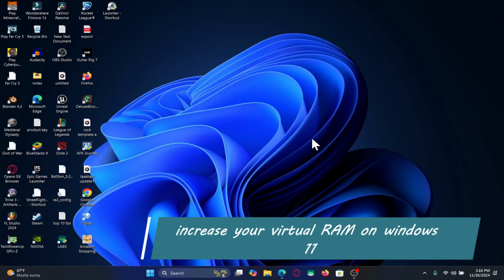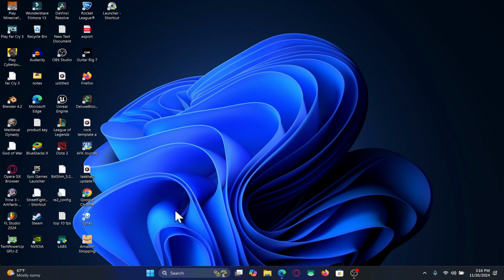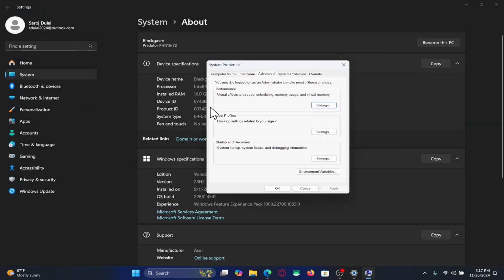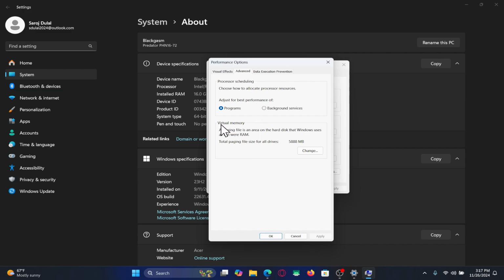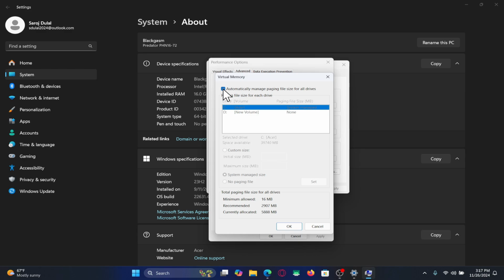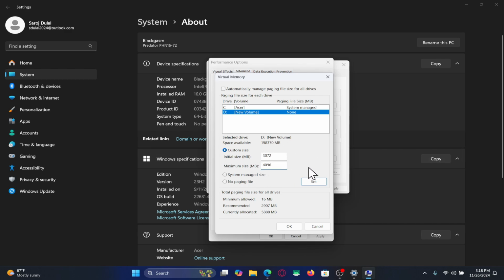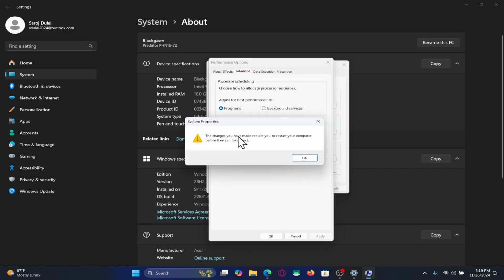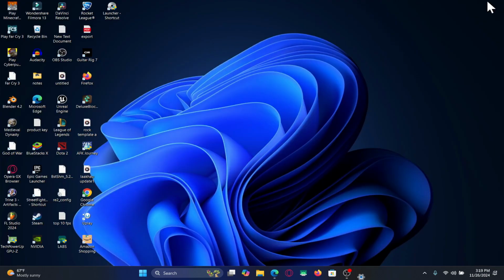How to Increase Your Virtual RAM on Windows 11 PC? 2024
In this video, I’ll show you how to increase your virtual RAM on Windows 11 PC to help boost your system’s performance, especially when running multiple applications or heavy programs. Virtual RAM (paging file) allows your computer to use disk space as additional memory, improving speed and responsiveness when physical RAM is full.